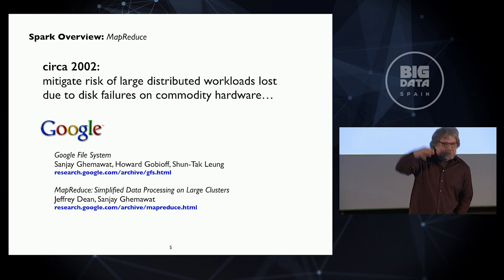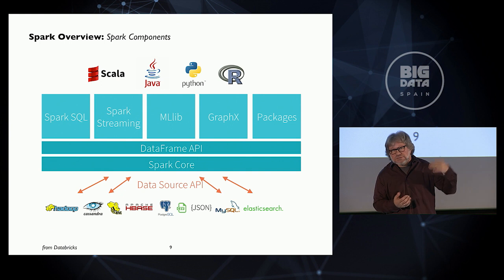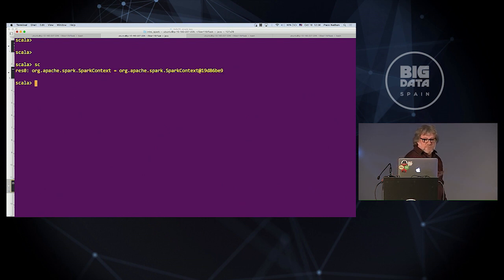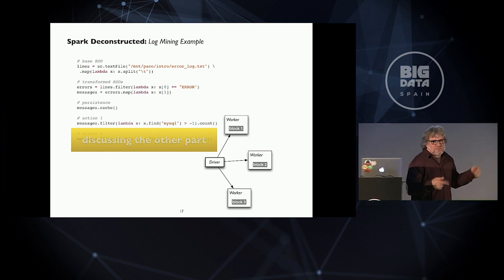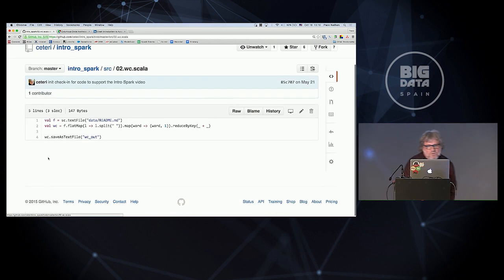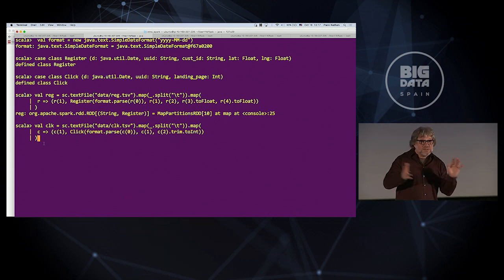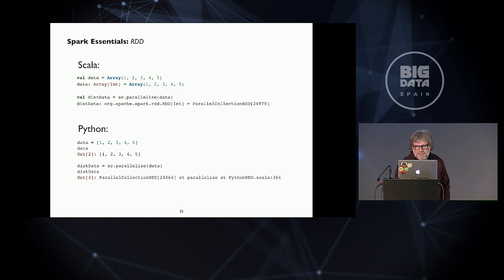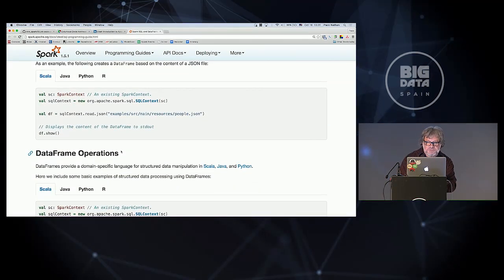Crash Introduction to Apache Spark by Paco Nathan at Big Data Spain 2015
If you have 45 minutes plus some coding experience in Scala, this workshop provides a crash introduction to Apache Spark.

16th Oct 2015
Kinépolis Madrid